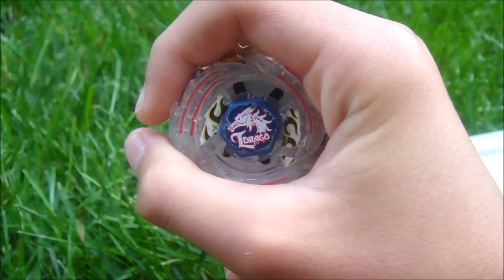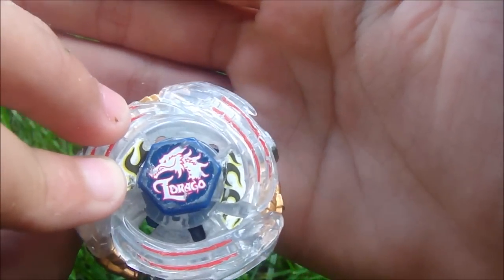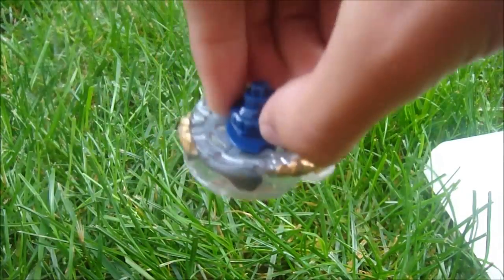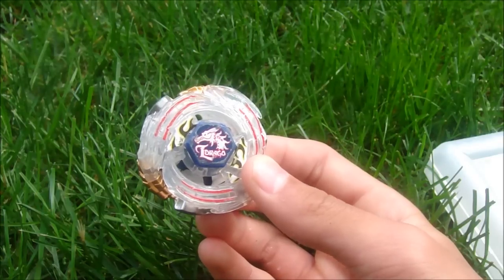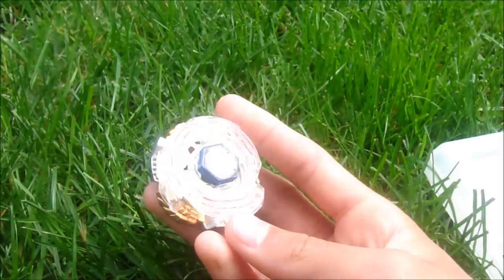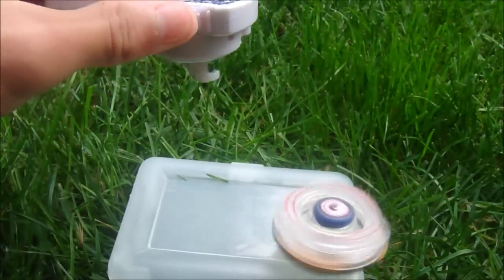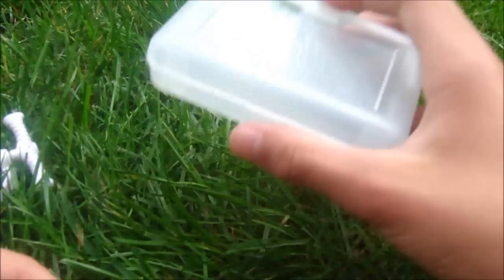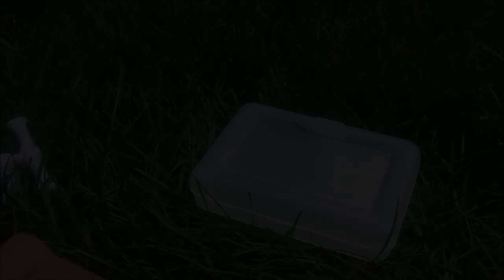~Metal Fight Lightning L-Drago & Meteo L-Drago Combined !?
Read Here:

So, I Was Kinda Bored, And Found A Youtube Video Showing This. So, I Thought I'll Make One For you Guys. Hope You Like It! And, It's Not My Fault If You Break Your Bey Doing This. *USE AT YOUR OWN RISK*

Intro: MFUnicornBey
Beginning Song: Made By Me

●▬▬▬▬▬ஜ۩۞۩ஜ▬▬▬▬▬▬●

More Notes: PLEASE GO TO MY CHANNEL, AND GIVE ME VIDEO REQUESTS IN THE CHANNEL MODERATOR,

●▬▬▬▬▬ஜ۩۞۩ஜ▬▬▬▬▬▬●